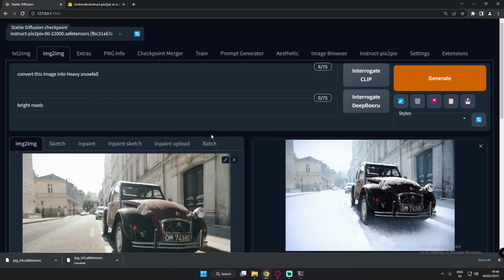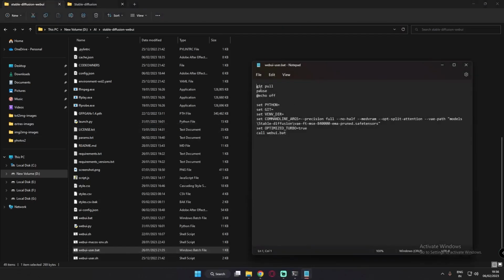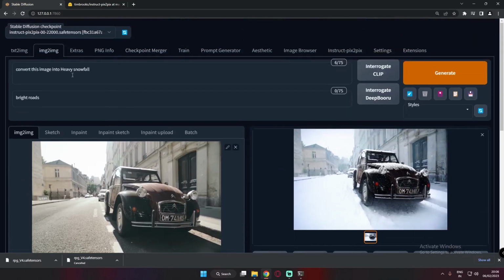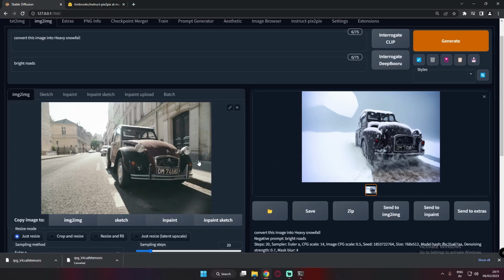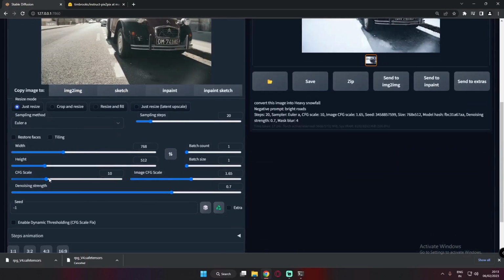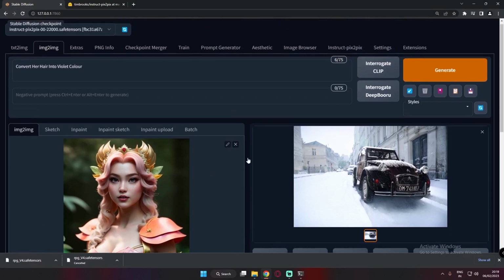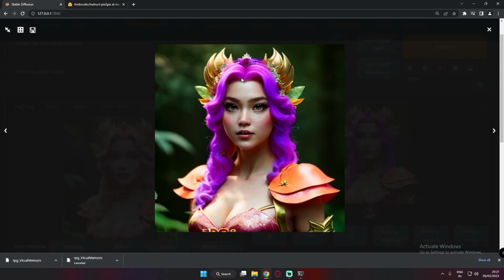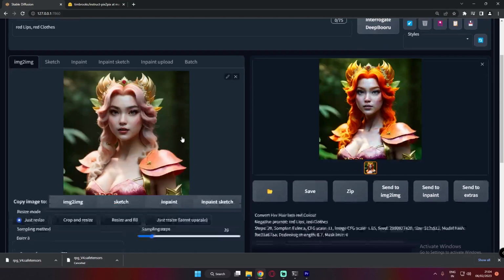Stable Diffusion instruct-pix2pix Detailed Guide Explained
In this Video I have Explained You in detail On how to use instruct-pix2pix in Stable Diffusion Automatic1111. I have explained you each and every parameters that you need to focus on while Using instruct-pix2pix in Stable diffusion Automatic1111.

I hope so You Guys Like this Video

Links To Downloads And Videos:-